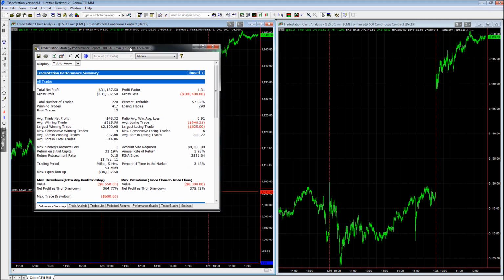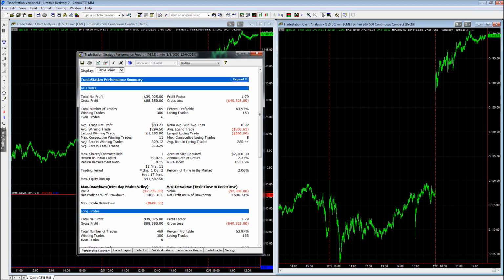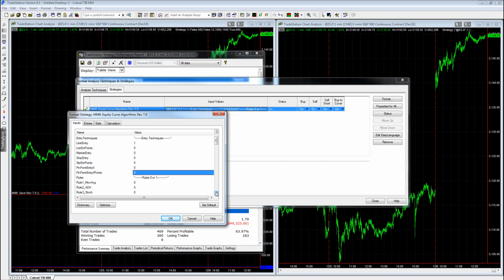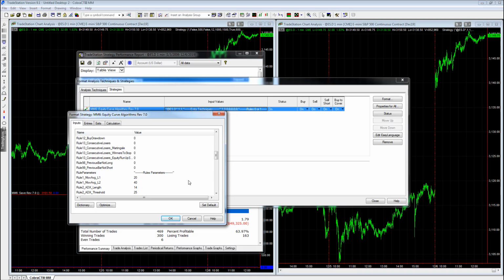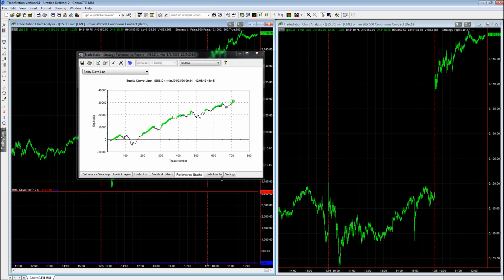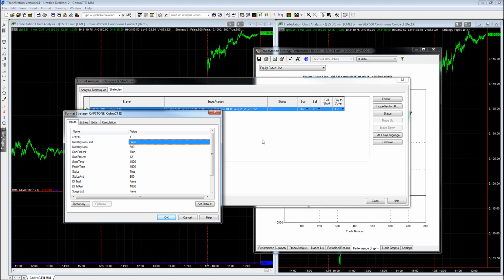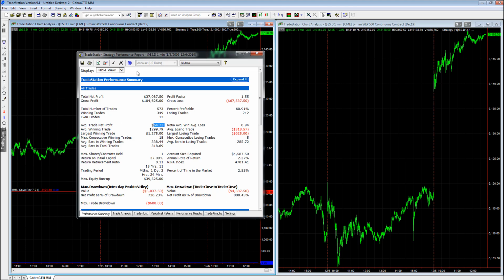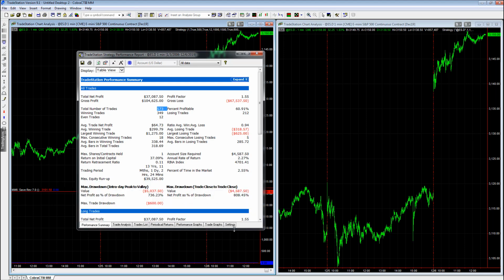CobraCT III MM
This is an update to the Money Management Algorithms that will be added this weekend.

It is the Cobra CT III E-mini S&P trading system. There is an aggressive and conservative version. We look at how well Rule 5, the average trade profit of the last 10 trade improves the strategy by reducing the drawdown. Just don't trade if the average trade profit is less than 0!

Here is the latest access link to the Money Management Algorithms if you have purchased them.

This is a tool that will allow you to backtest and trade the equity curve of your trading system.